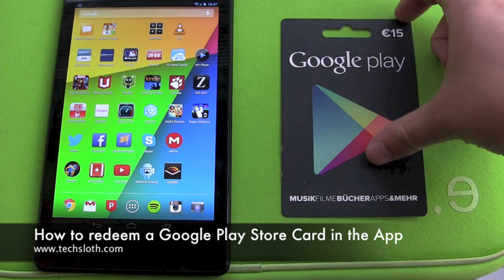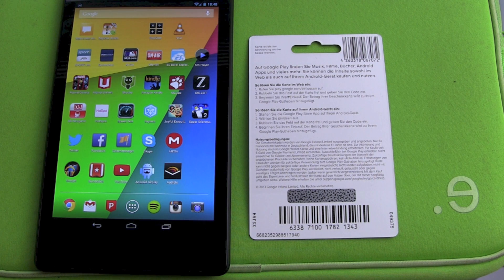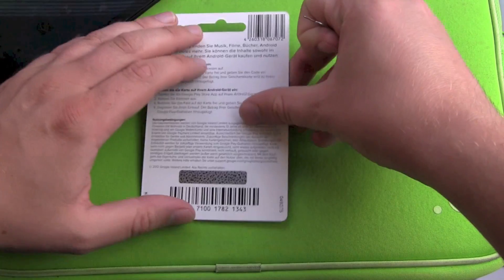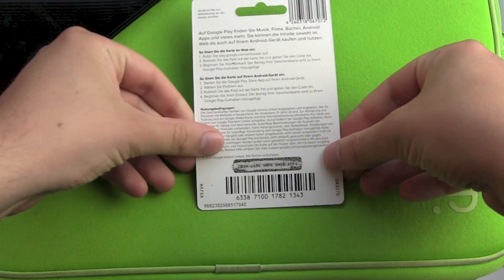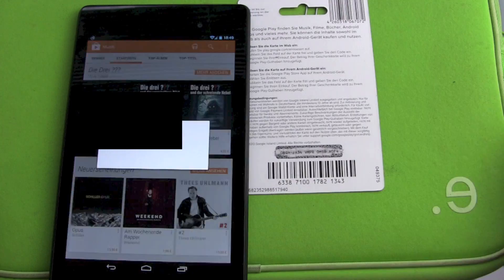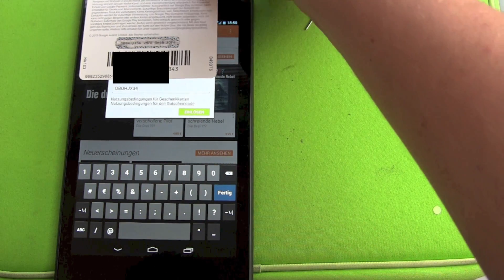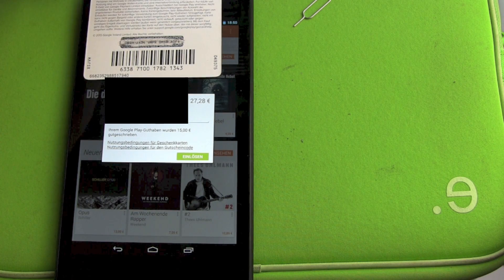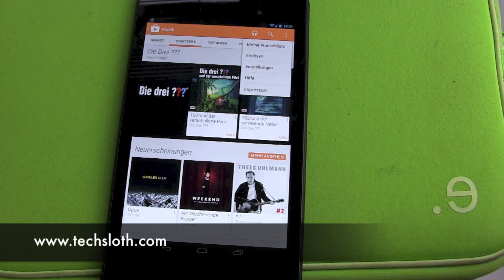How to redeem a Google Play Store Card in the App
Finally the Google Play Store cards are available outside of the USA. Like the Apple iTunes cards, you can buy them nearly everywhere offline and than put the amount online in your Google account. You can buy all kind of digital goods with them but no hardware, so no Nexus devices or Chromebooks